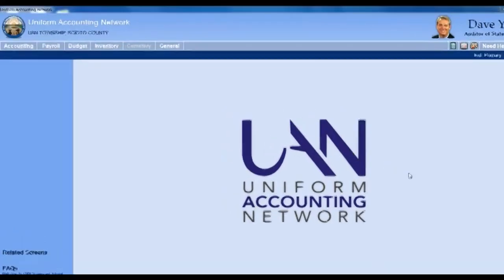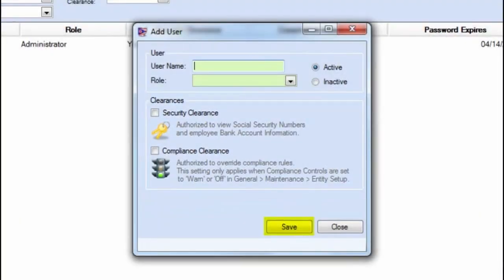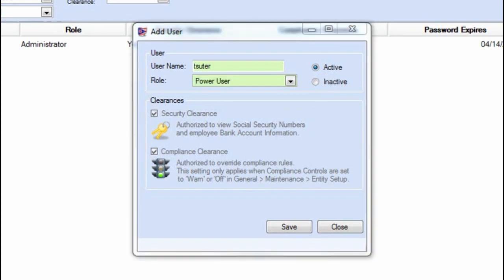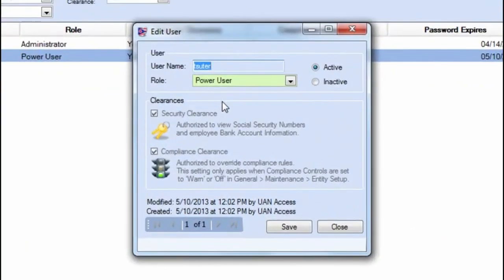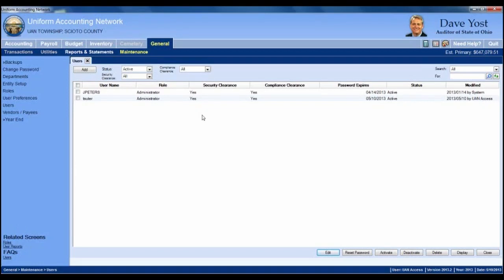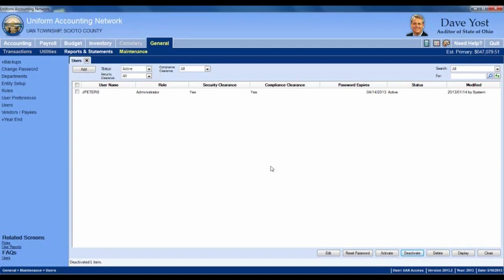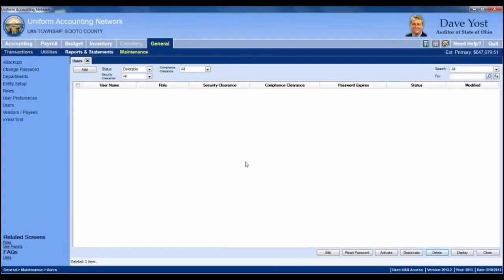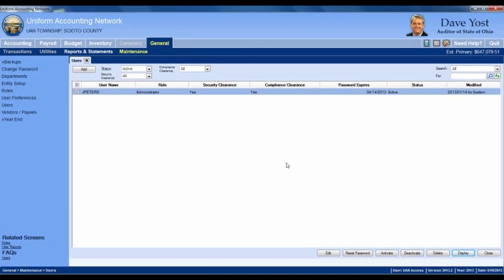Users Screencast Tutorial